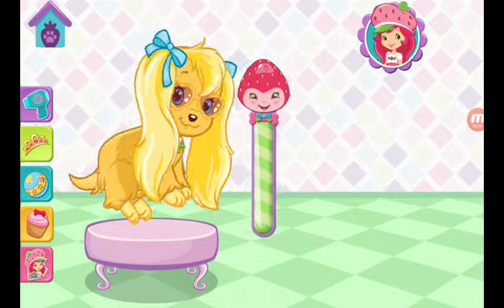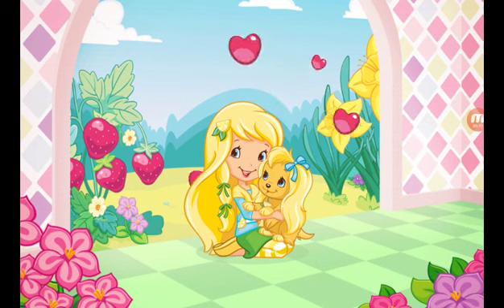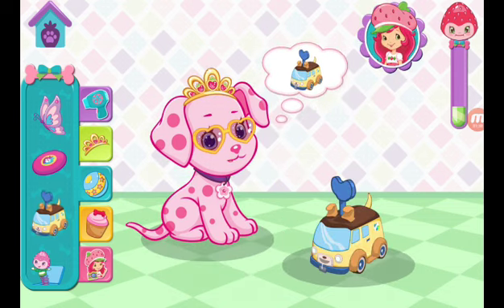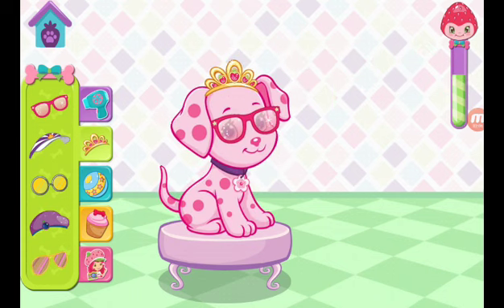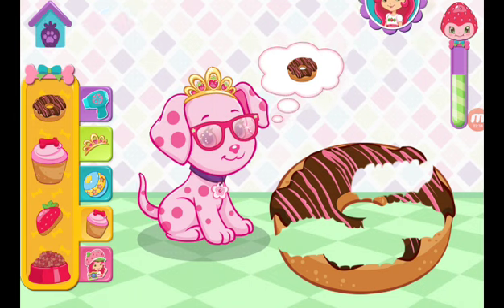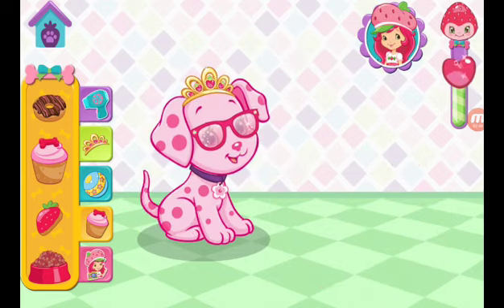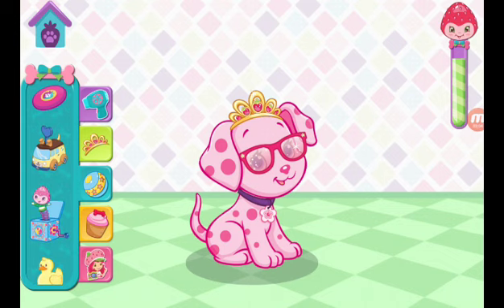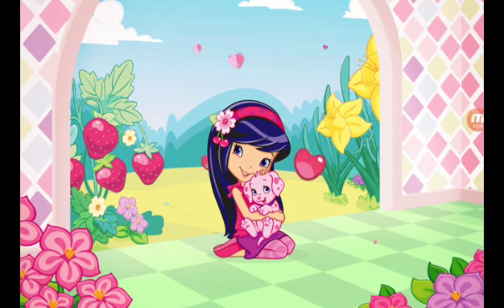Strawberry Shortcake Puppy Places#22